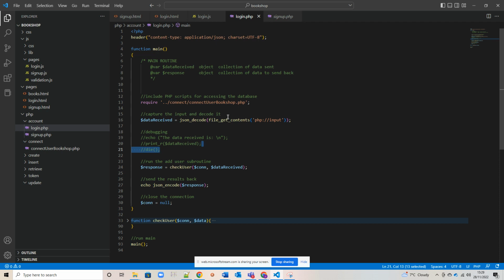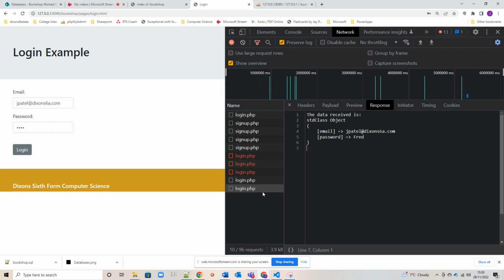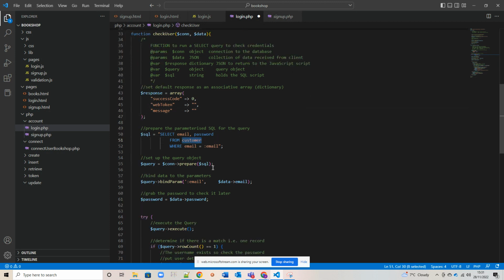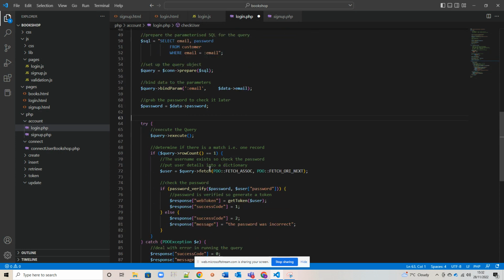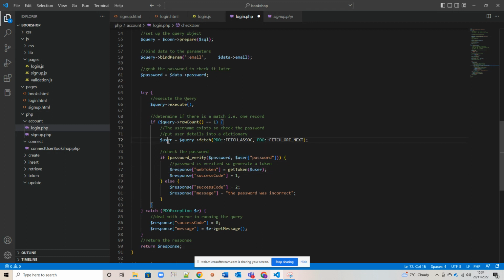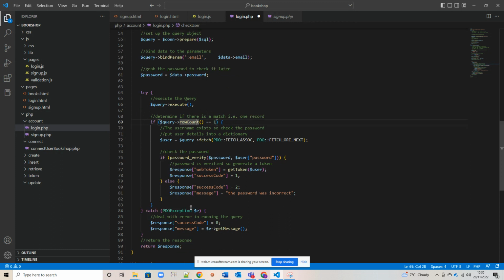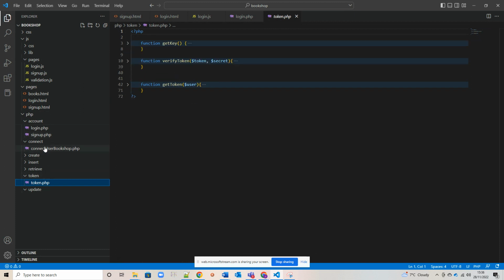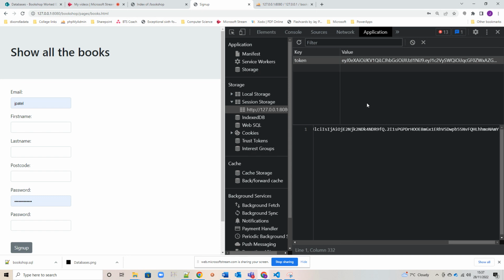Databases Login php